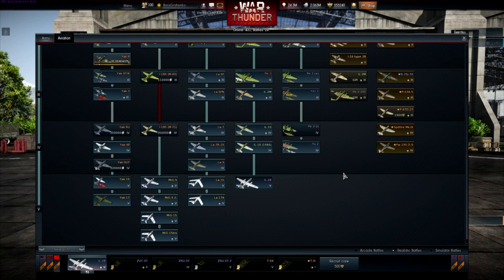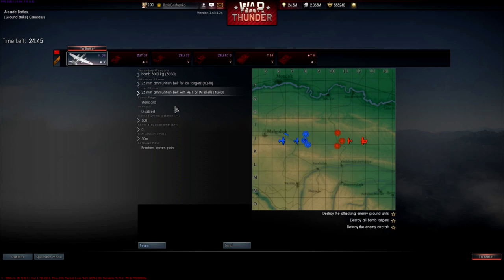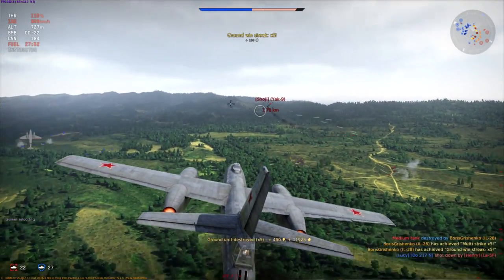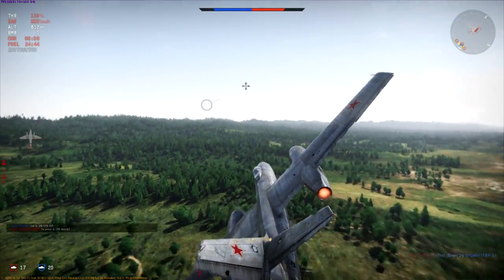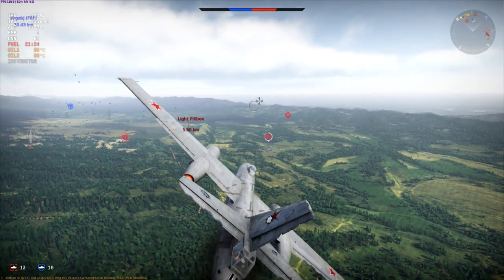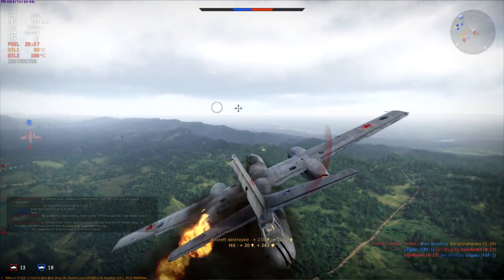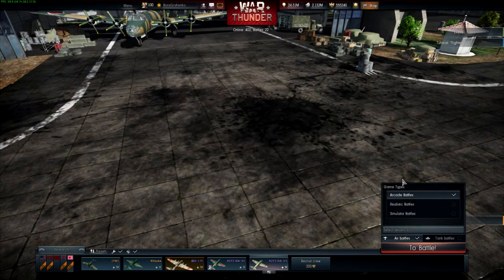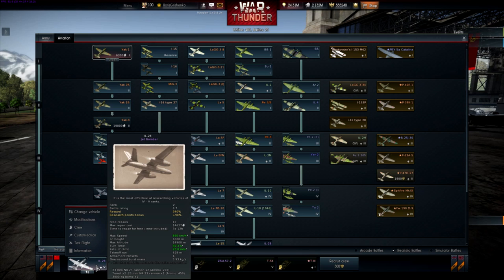War Thunder Patch 1.43 New Planes - IL-28 Jet Bomber - Best Jet in WT?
War Thunder Patch 1.43 Dev Server - Il-28 Best Jet Bomber???

-Baron